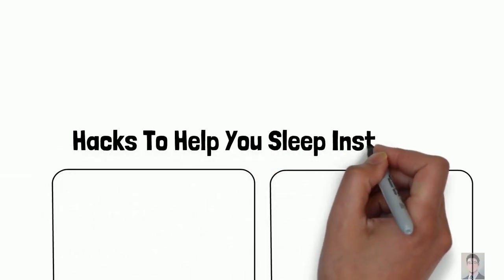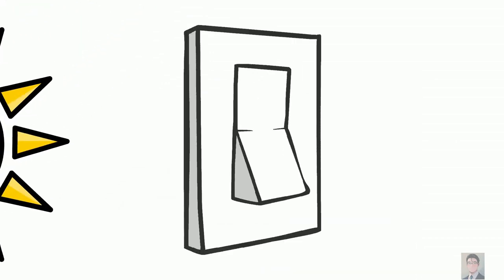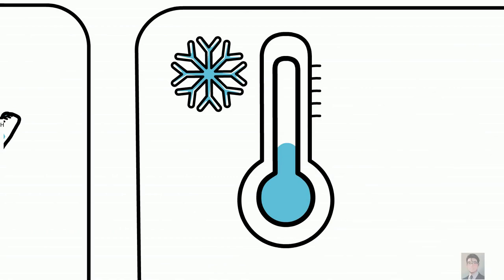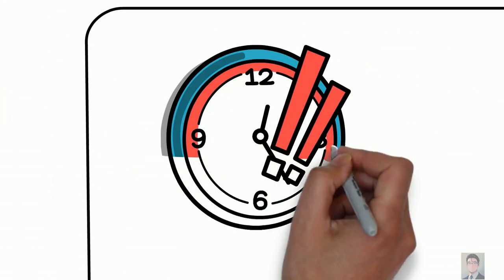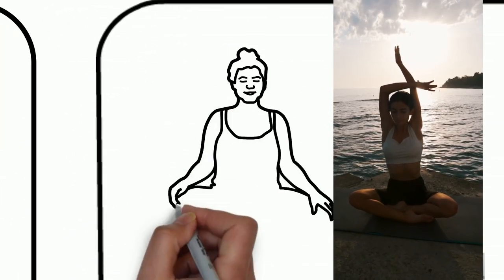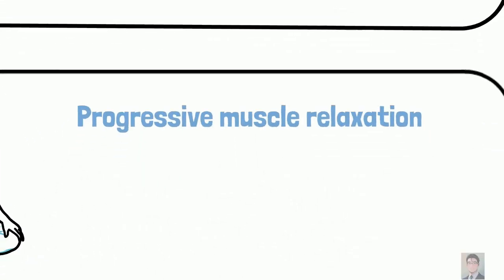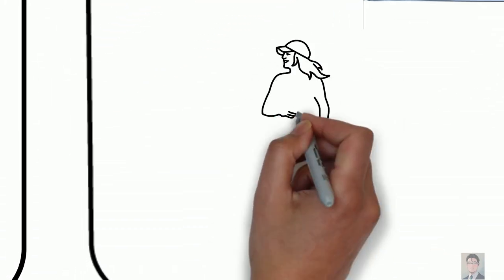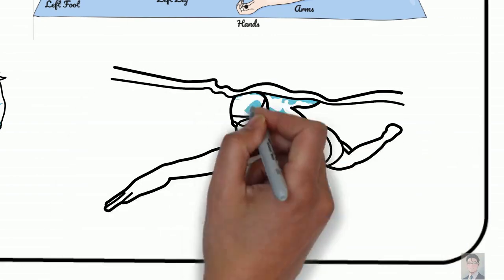Do this now for perfect sleep! Doctor's 1 minute sleep hack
HEY! Dr. Kev here, and today we're tackling ... insomnia. This video included the best tips for insomnia, whether you have trouble falling asleep, staying asleep or waking up feeling tired.

My goal with this channel is to help you make healthier choices and unlock your full potential for well-being. Through engaging and informative content, I aim to empower you to take control of your health and embrace a life of vitality and joy.

Whether you're seeking:
- Simple, science-backed tips for improving your diet and nutrition
- Effective strategies for managing stress and boosting your mental health
- Inspiring stories of transformation and resilience
- Fascinating health and medical facts that will blow your mind
- Funny medical videos to lighten up your day

This channel is your trusted guide on your journey to optimal health!